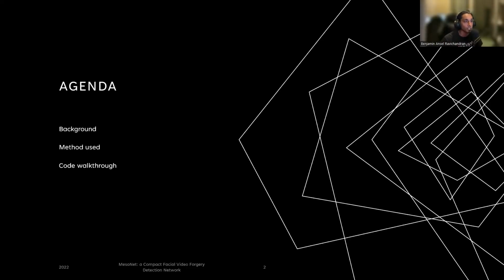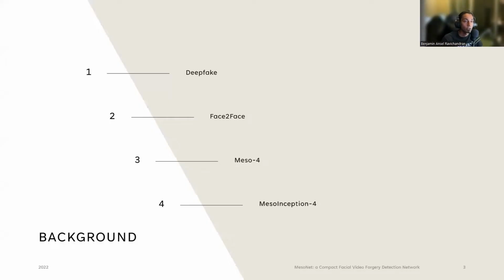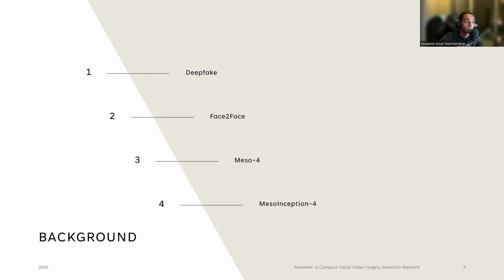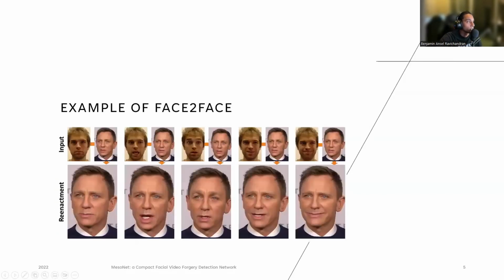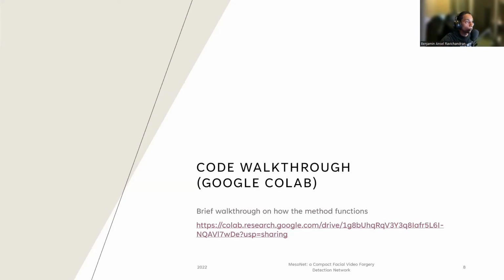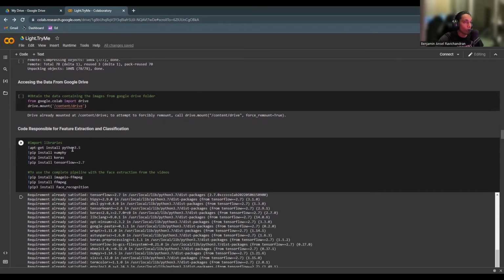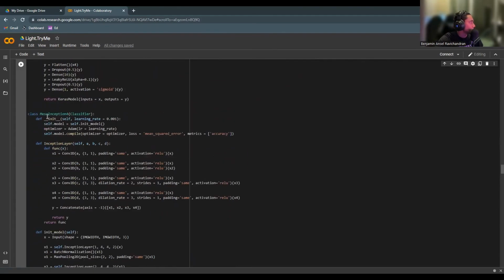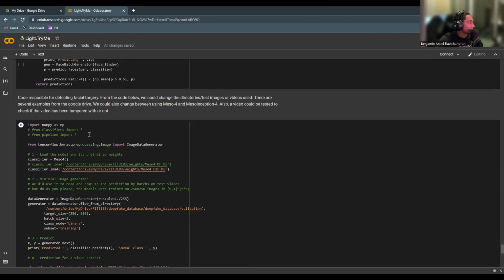FIT3183 Presentation: MesoNet: a Compact Facial Video Forgery Detection Network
Presentation on MesoNet: a Compact Facial Video Forgery Detection Network

The link to the research paper and GitHub can be found in the comments!